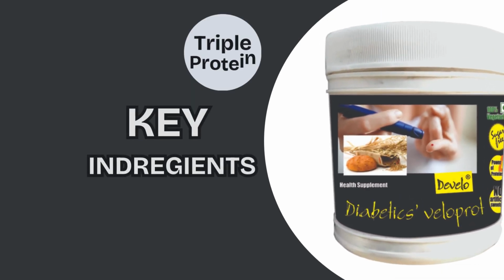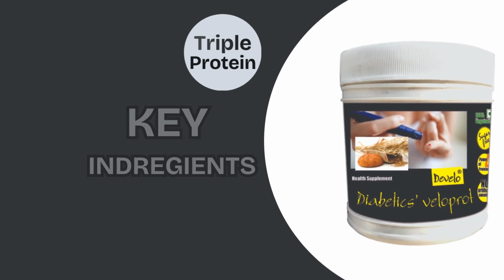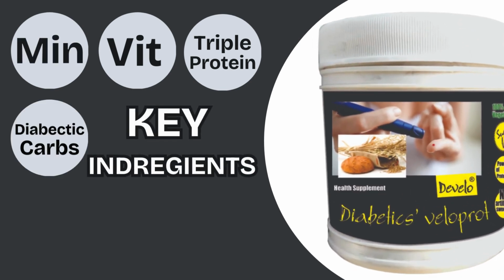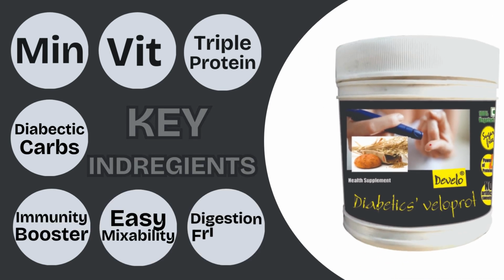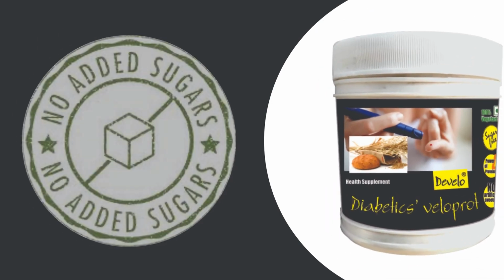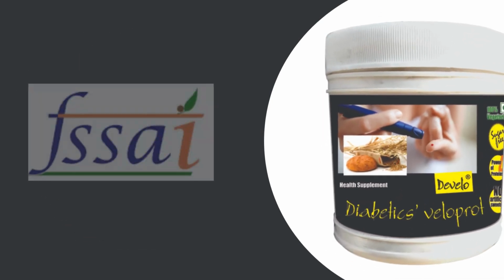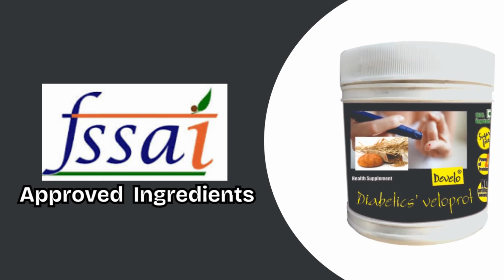Diabetic Protein Sugar Free Powder to Ensure Diabetes Nutrition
develo diabetic veloprot is a nutritional supplement for diabetics for better management of blood sugar levels. it is fortified with triple protein(whey, soy & milk protein), high fiber, all essential vitamins & minerals. when taken as snack in between meals it completes the nutritional deficiencies & daily energy requirements for diabetic patients.
WhatsApp/Call Helpline: 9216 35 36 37